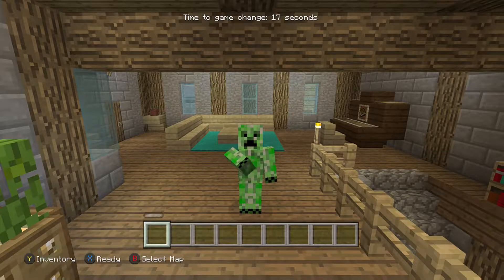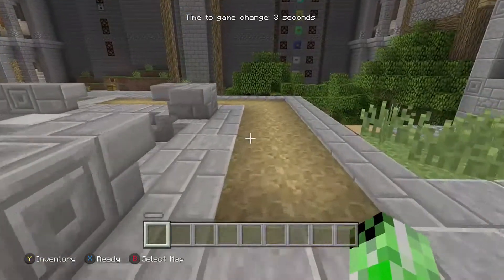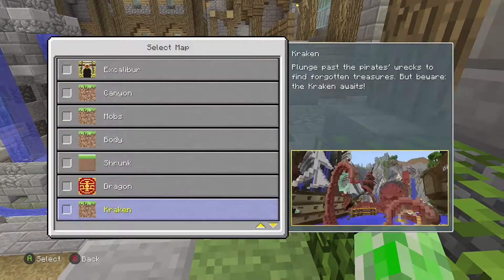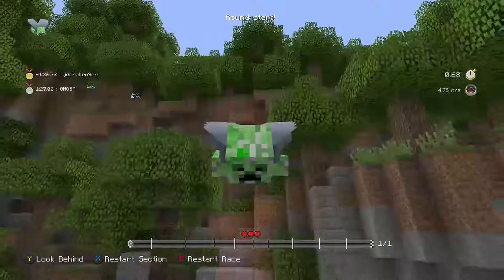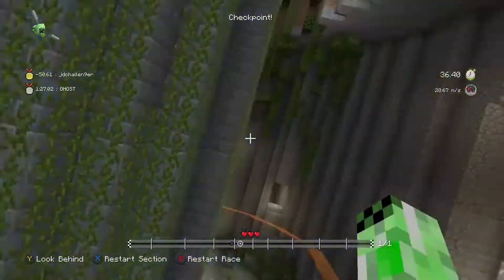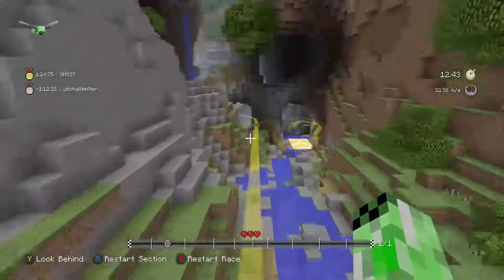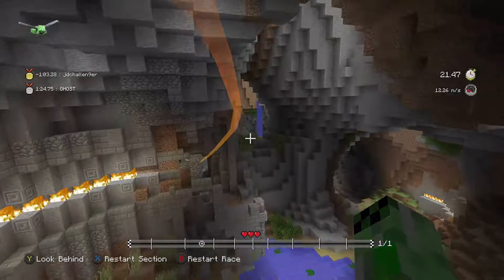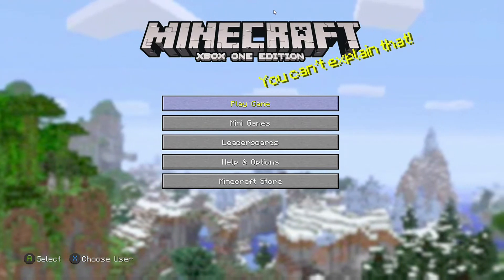Minecraft: Xbox - Can You Beat My Time? - Glide Mini-Game - Cavern #12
Welcome to a video on Glide Mini-Game. Where today I'm telling you something called Can You Beat My Time? where I'll be playing a glide map in one episode so you need to try & beat it. Enjoy.
My Time On Cavern was - 1:24.799

Xbox GT: Jdchallen9er - *Xbox One Only* - On the road to 200

Next Glide - Will be next Sunday

CAN YOU BEAT MY TIME?